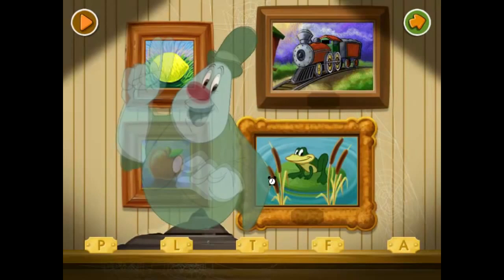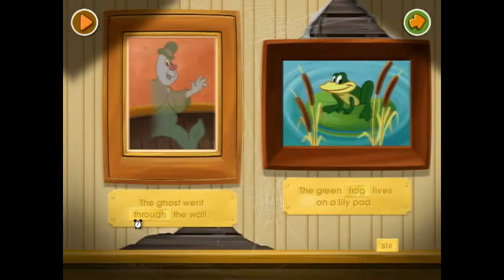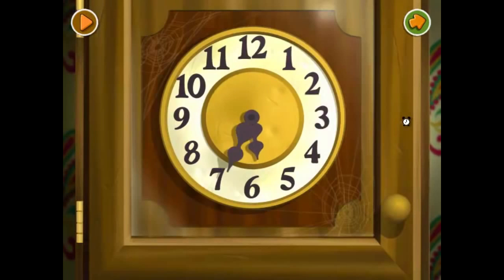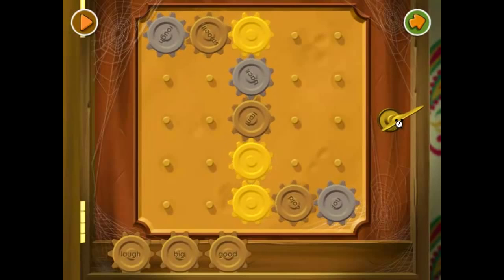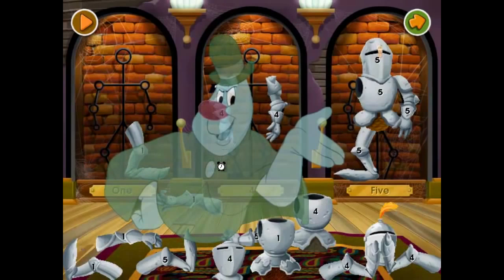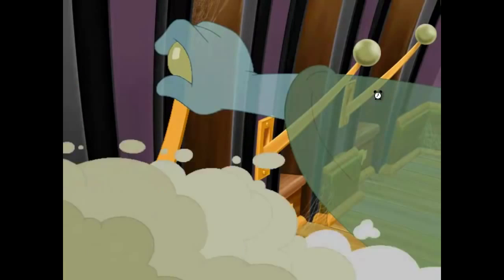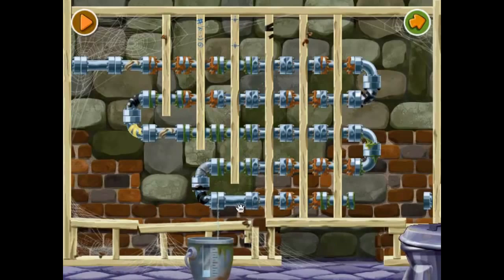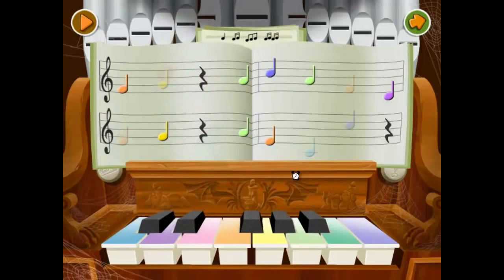Search For the Secret Keys (CD-ROM Longplay #7)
description pending